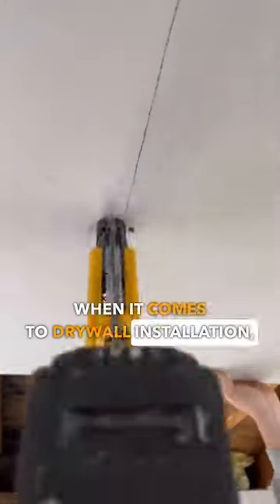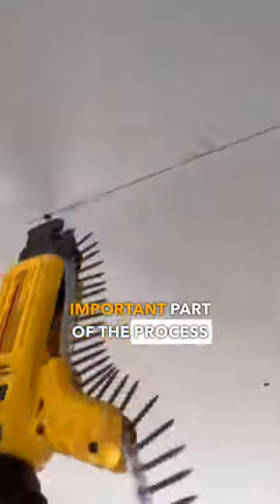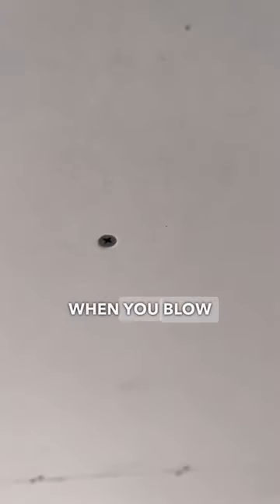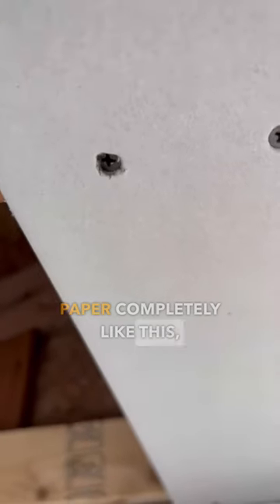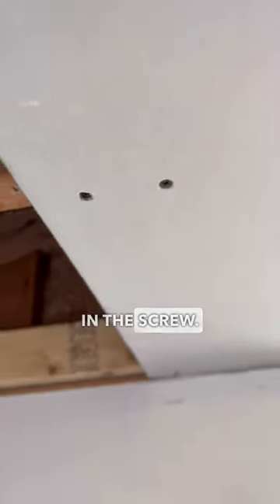Drywall Installation The Importance of Screw Depth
When it comes to drywall installation, screw depth is key. You don't want to sink your screws too deep. The perfect depth is just dimpling the paper. If you blow through the paper completely, you lose all the strength in the screw.